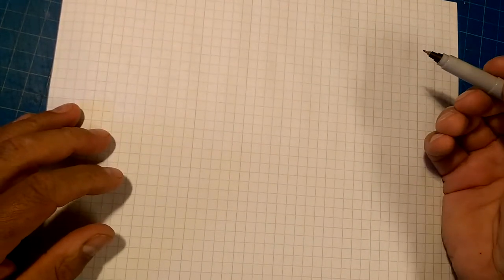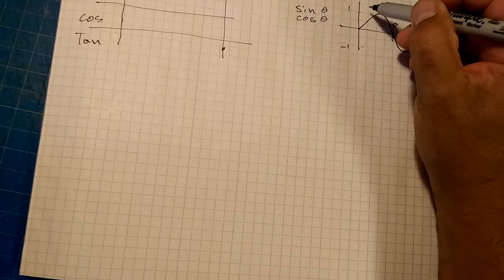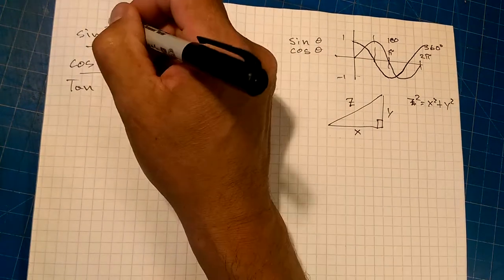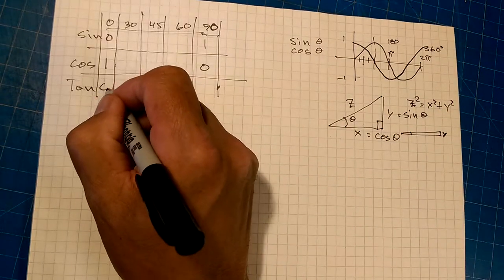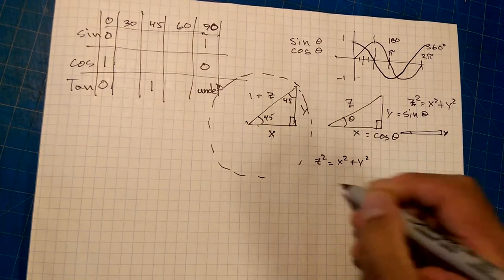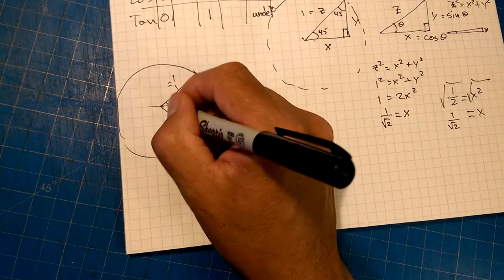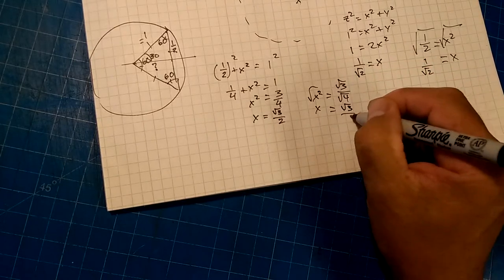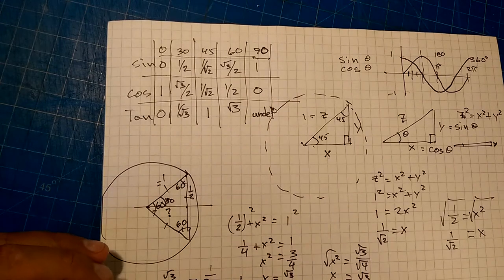TrigValues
A bit of a diversion, and a confession.  Kids, try to work on memory skills!  It saves you a lot of work down the road.  I confess to being too lazy to remember 4 numbers.  But at least I know how to figure them out!